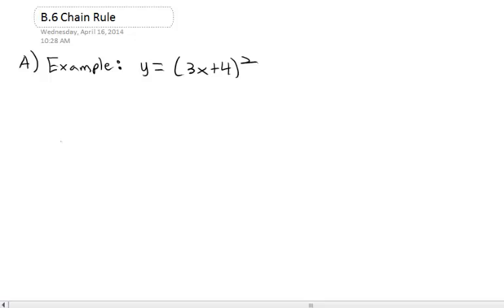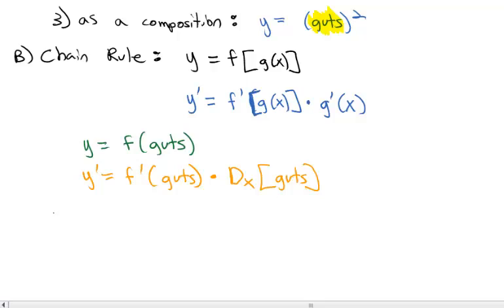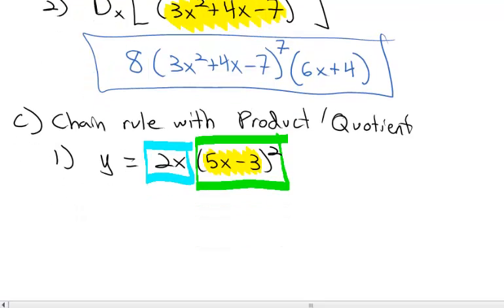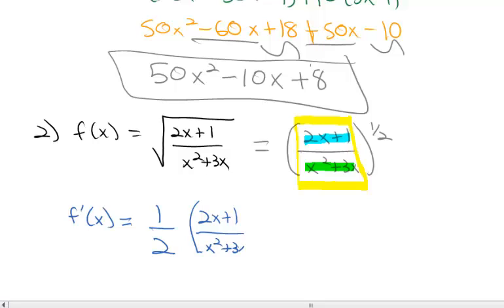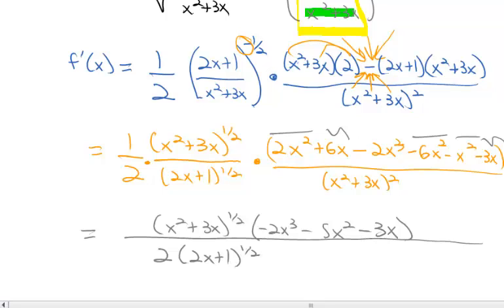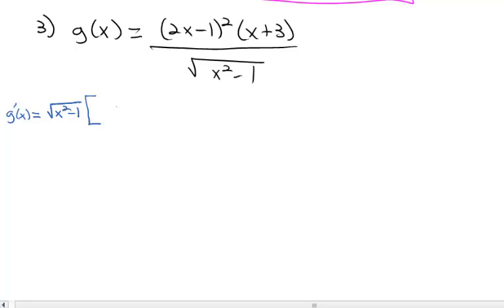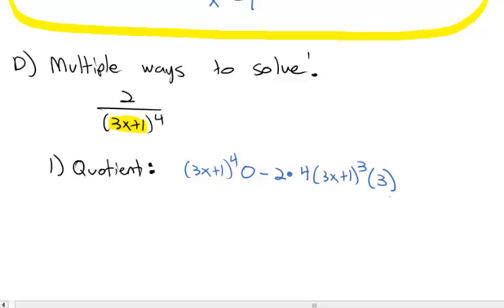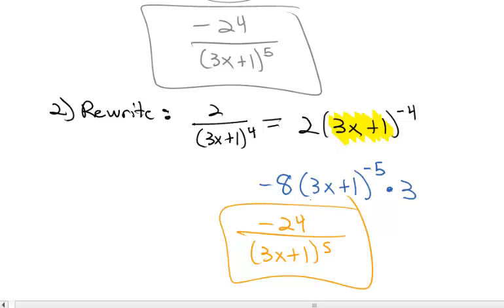B.6 Chain Rule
Derivative by Chain Rule